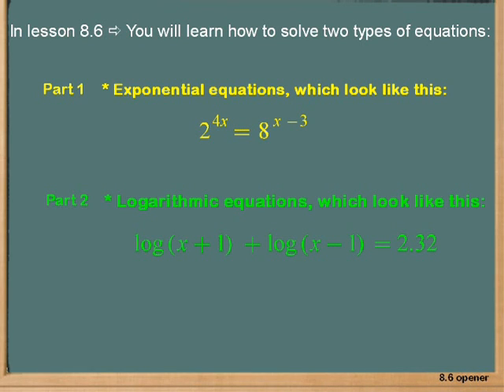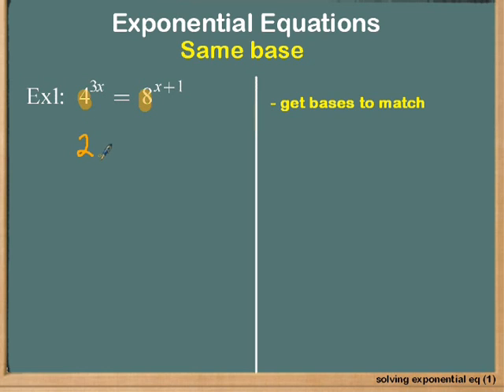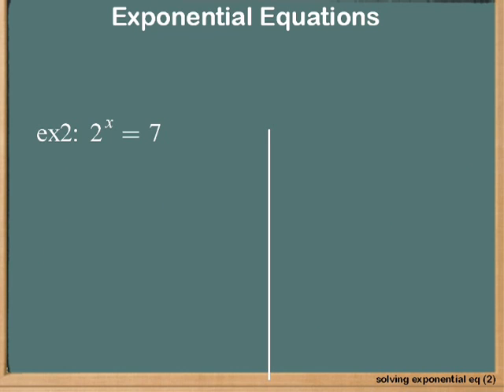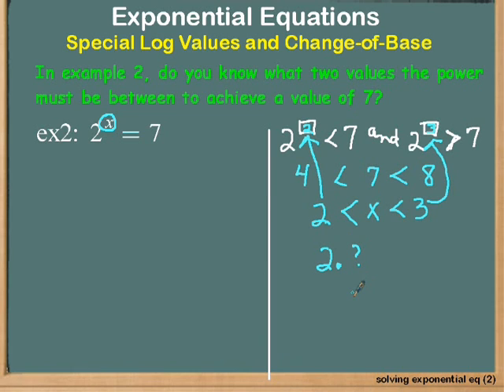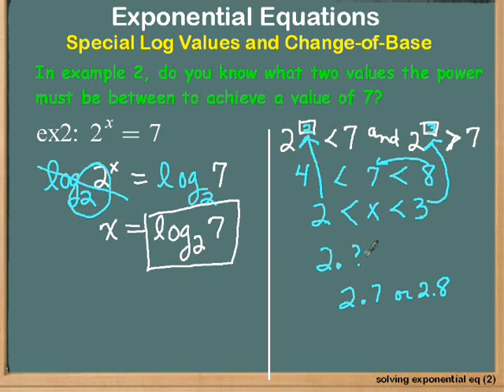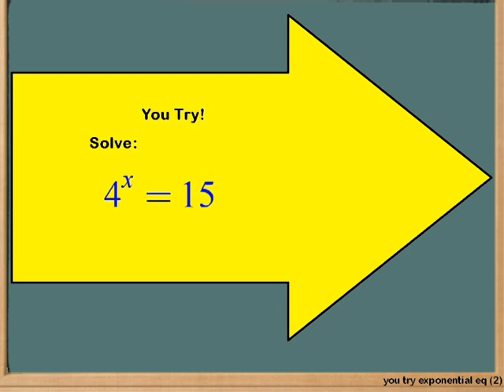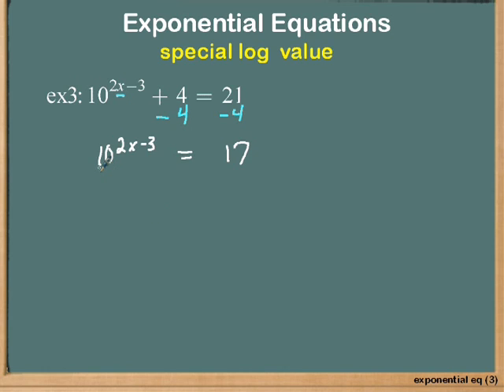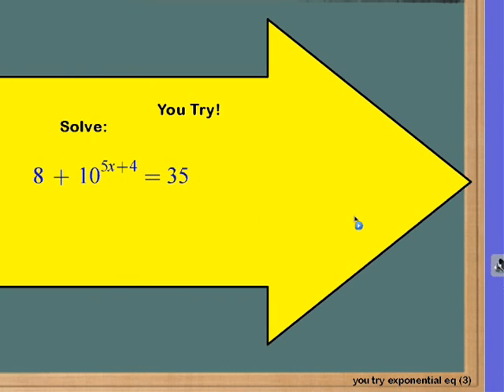8 6 Part 1 Exponential Equations